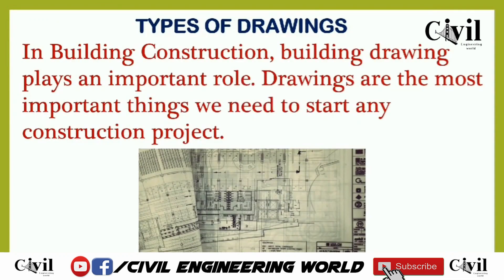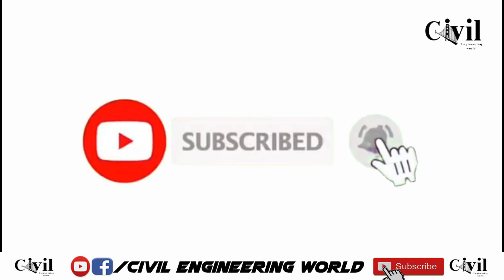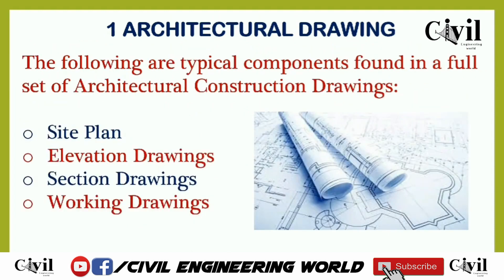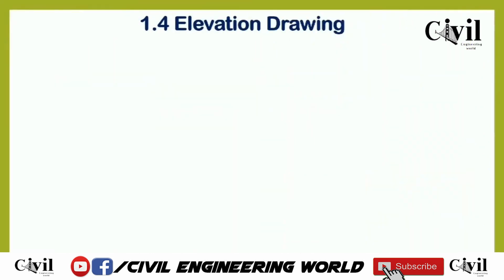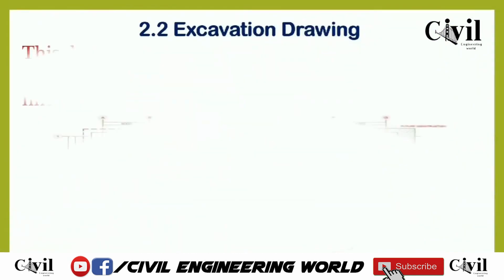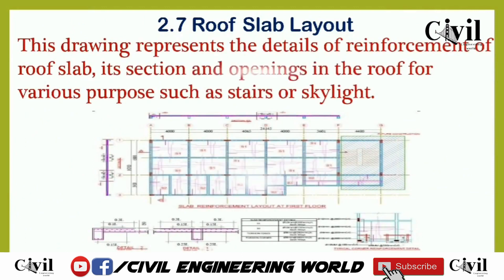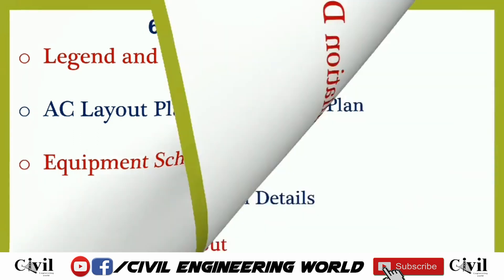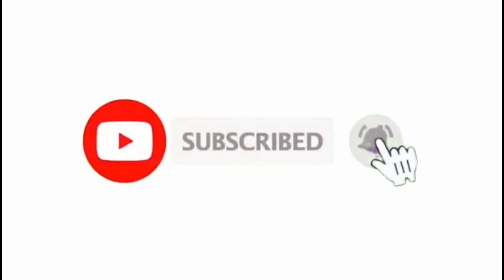Types of Construction Drawings | Complete Details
Architectural drawings, Structural Drawing, Plumbing,Electrical drawings...

Please watch these videos to learn more.

Complete design of one way slab including analysis and detailing of steel

Learn how to calculate quantity of concrete for staircase

How to calculate number of circular , rectangular and eliptical tiles